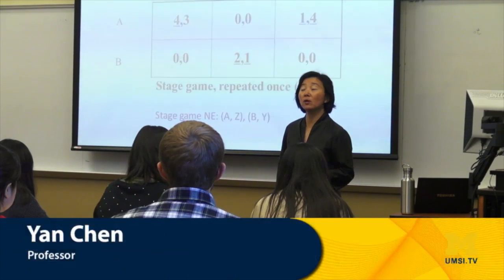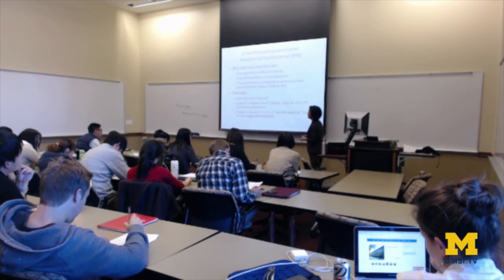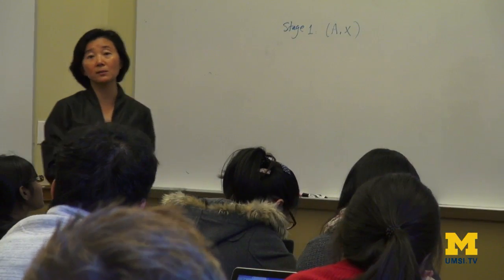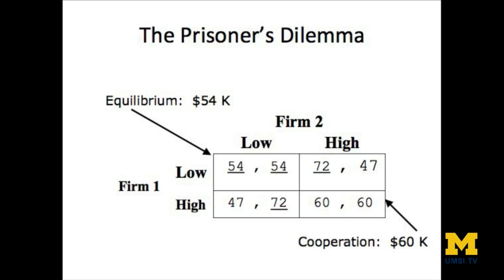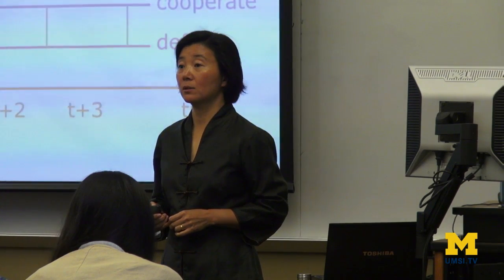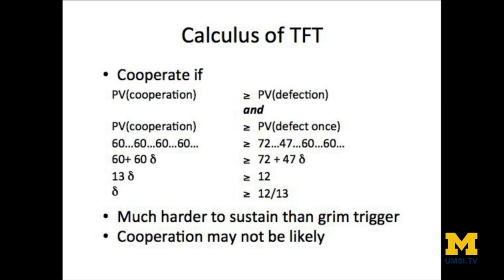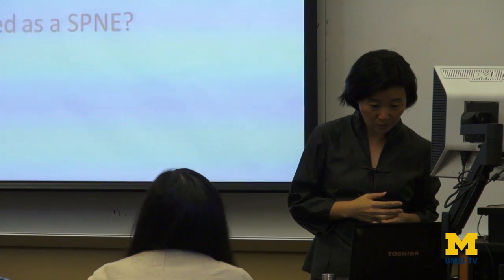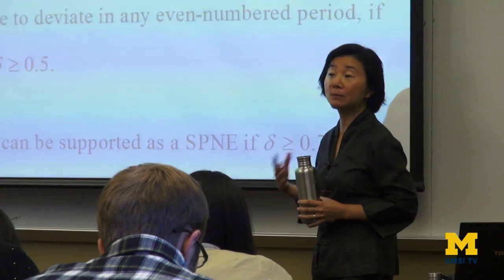Homecoming Webcast: Yan Chen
Yan Chen, a professor in the University of Michigan School of Informaiton, talks to her class about applications of game theory. To be well-prepared for management, policy and analysis in the information professions, you need to first have a solid grounding in game theory and its applications to problem solving. Thus, the primary objective is to teach a set of useful theories and how to apply them to solve problems. In this course taught by Chen, the emphasis is on method and application.